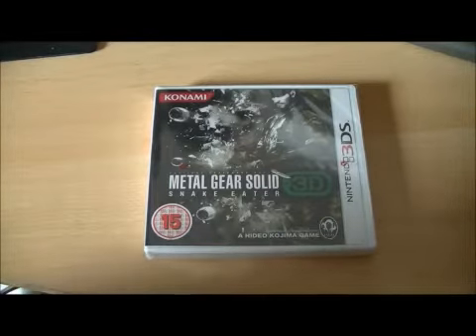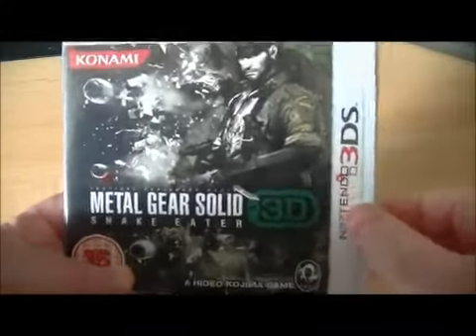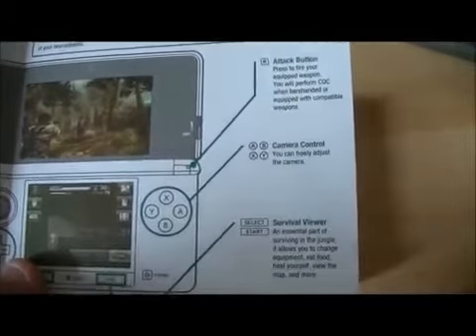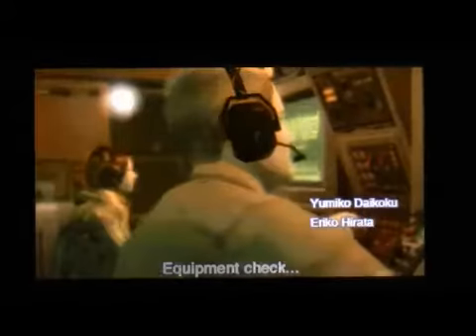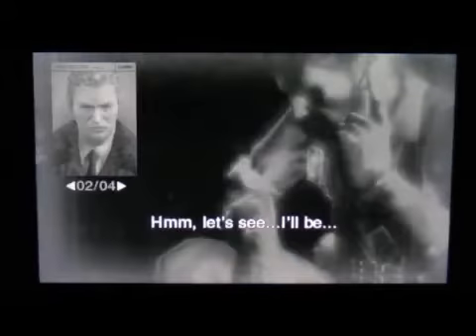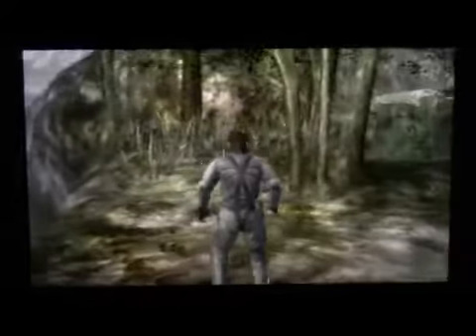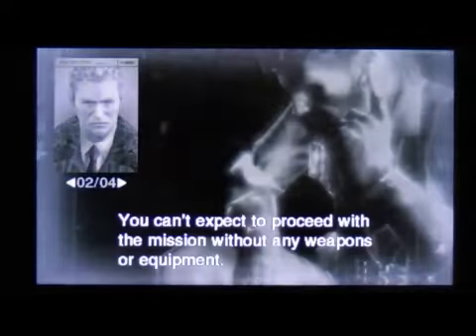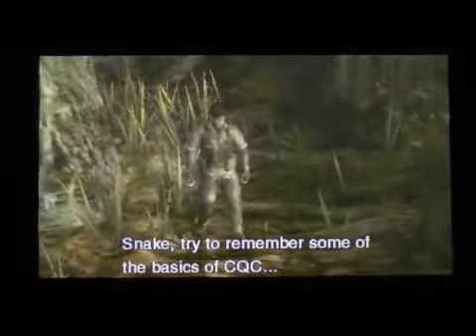Metal Gear Solid Snake Eater Nintendo 3DS Unboxing + Gameplay Video ++ GREAT ++